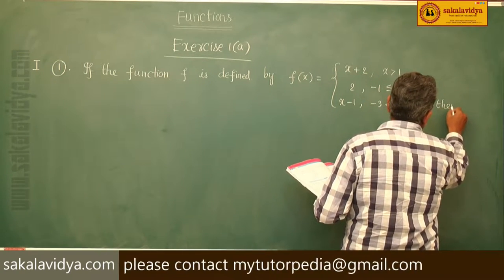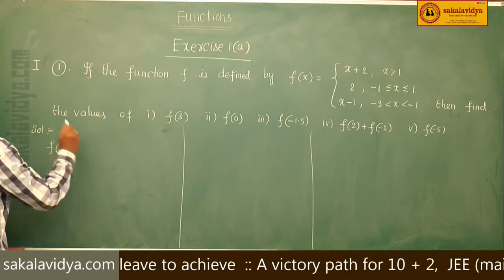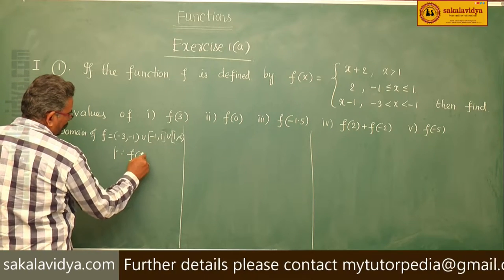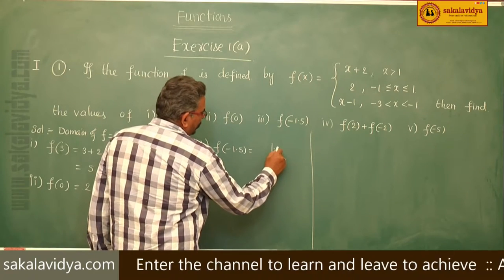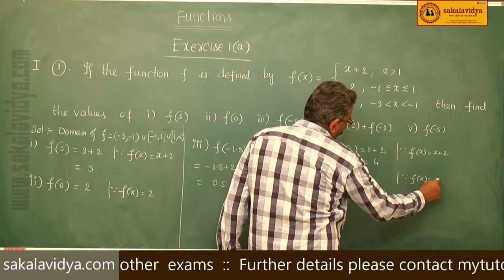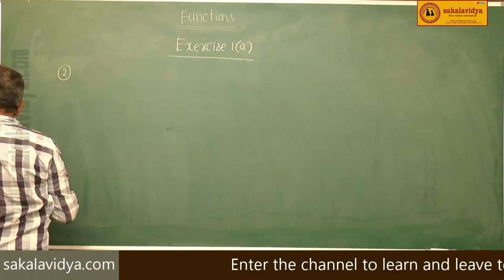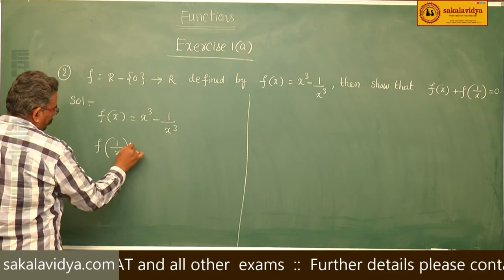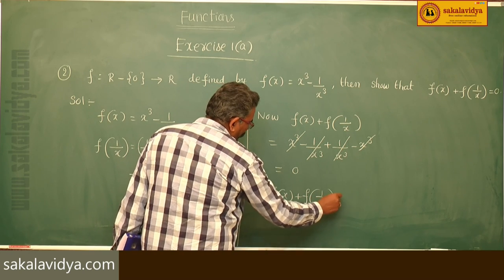FUNCTIONS PART 30